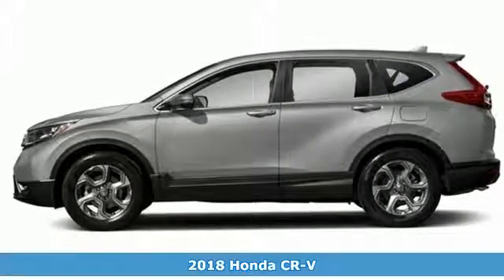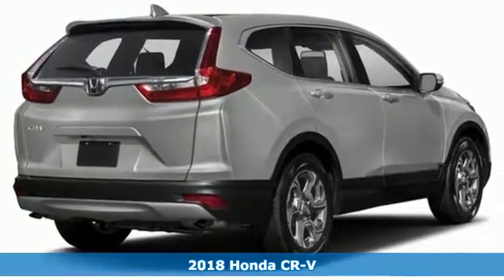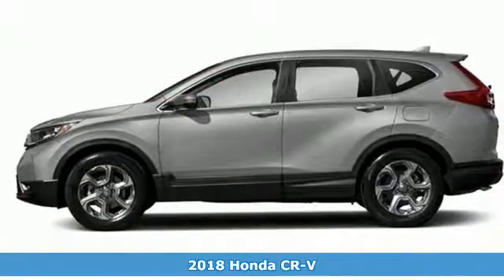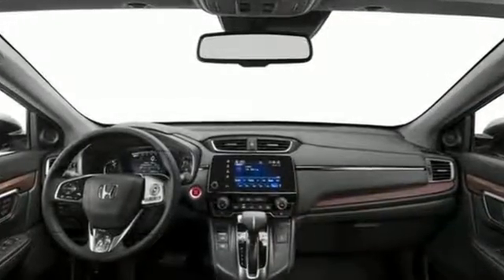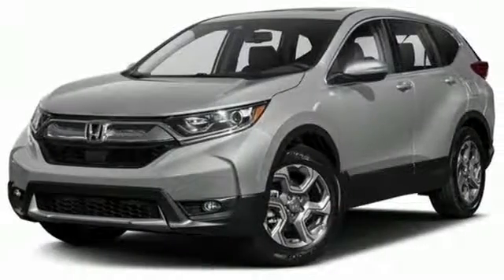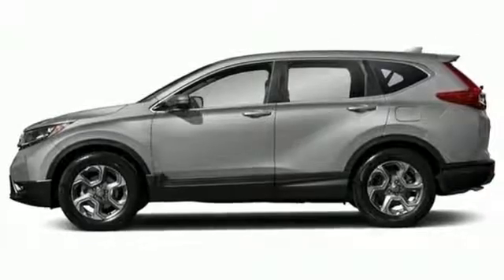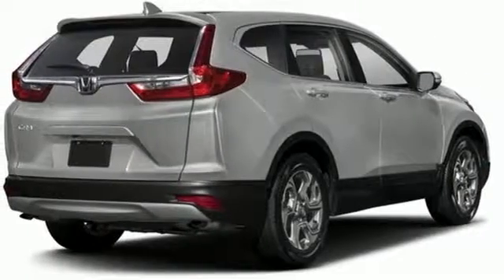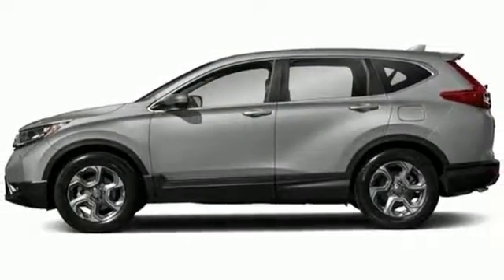New 2018 Honda CR-V West Palm Beach Juno, FL JE038231 - SOLD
Year: 2018
Make: Honda
Model: CR-V
Trim: EX-L
Engine: 1.5L 4-Cyl Engine
Transmission: Automatic
Color: SX/Lunar
Stock #: JE038231
VIN: 7FARW1H82JE038231
This outstanding example of a 2018 Honda CR-V EX-L is offered by Ed Morse Honda. This Honda includes: LUNAR SILVER METALLIC GRAY, LEATHER SEAT TRIM *Note - For third party subscriptions or services, please contact the dealer for more information.* Want more room? Want more style? This Honda CR-V is the vehicle for you. Save money at the pump with this fuel-sipping Honda CR-V. The look is unmistakably Honda, the smooth contours and cutting-edge technology of this Honda CR-V EX-L will definitely turn heads.

Address:
3790 West Blue Heron Boulevard